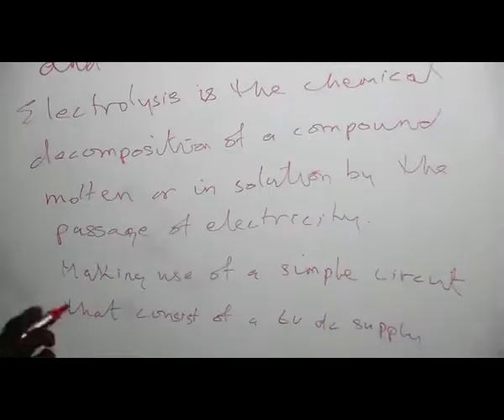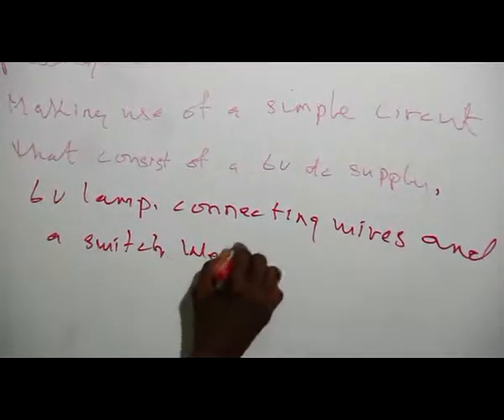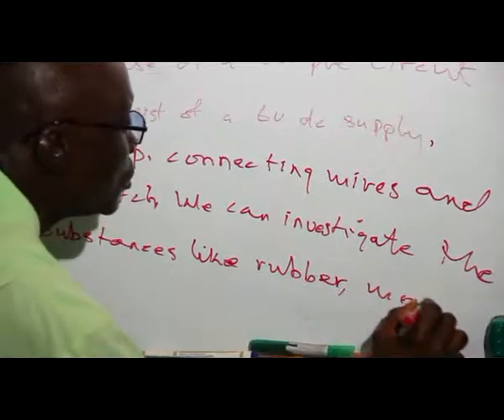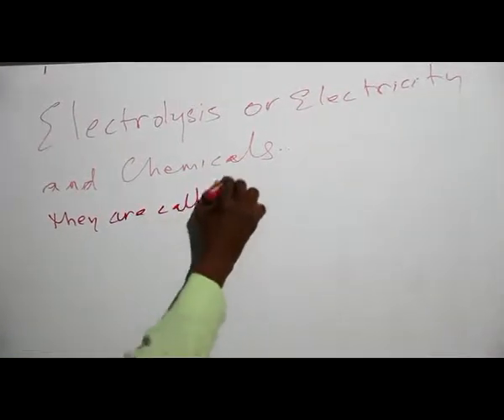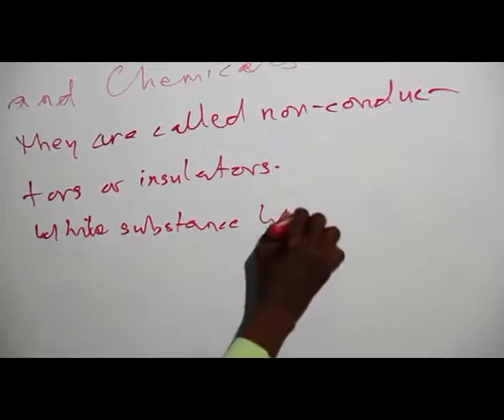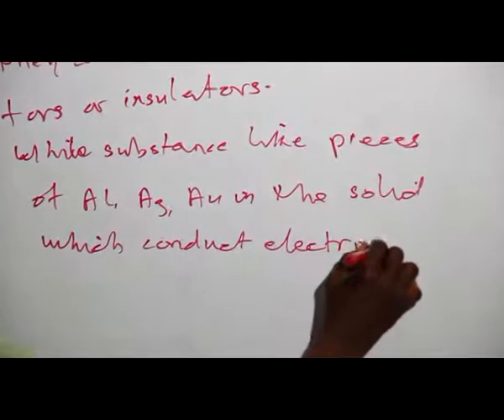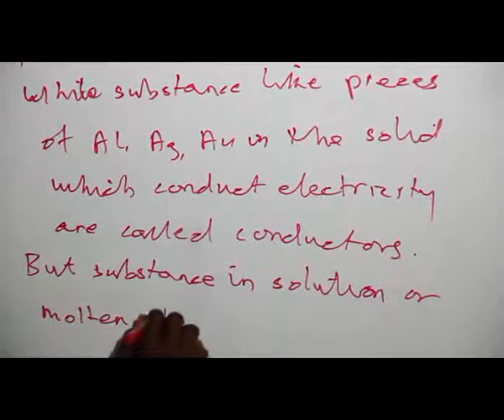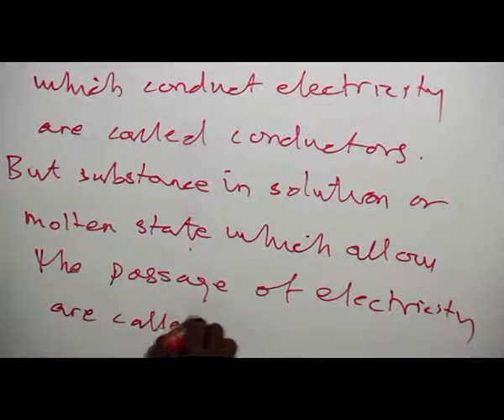ELECTROLYSIS OR ELECTRICITY PART 2